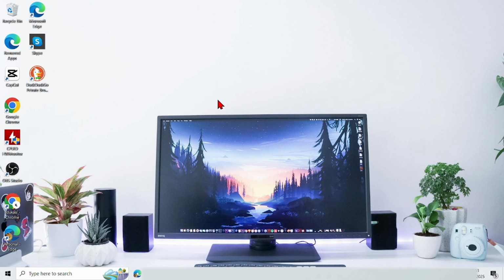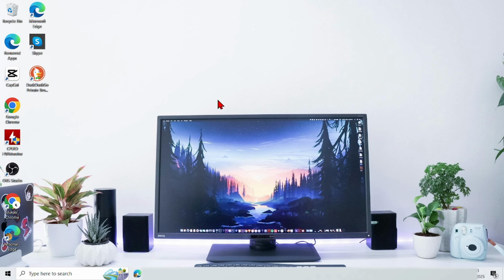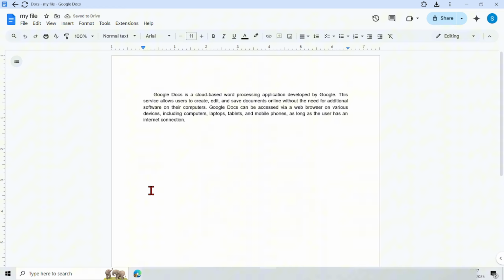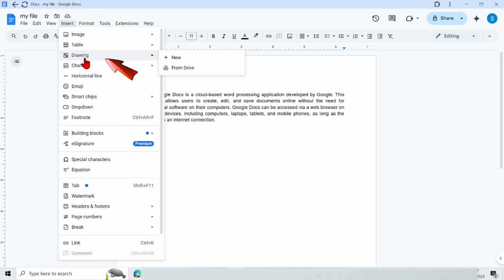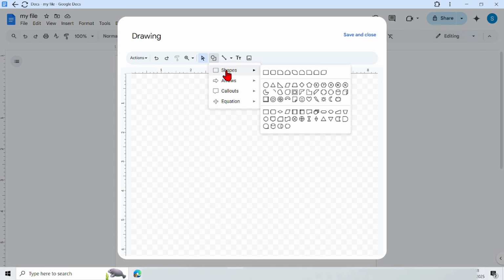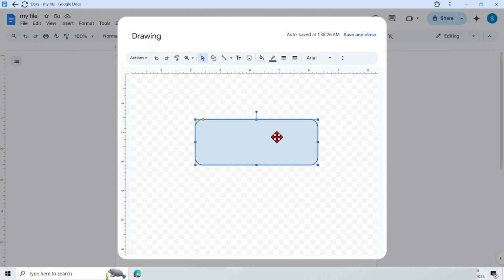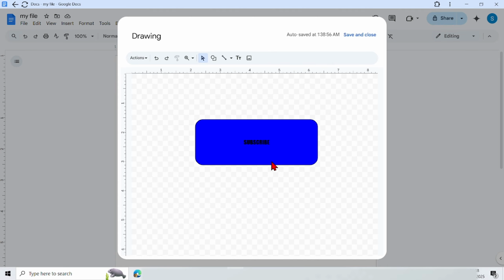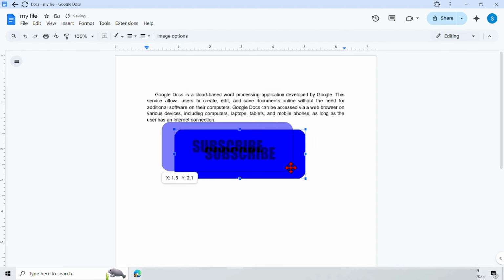How To Insert Shapes Google Docs on Computer